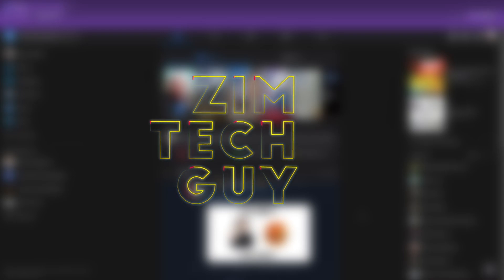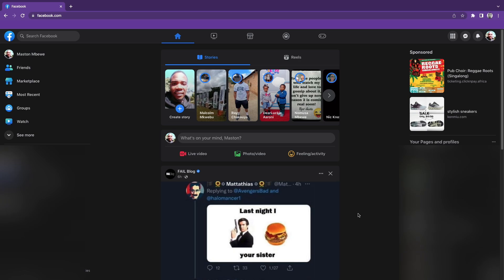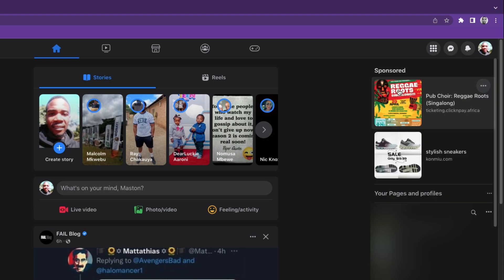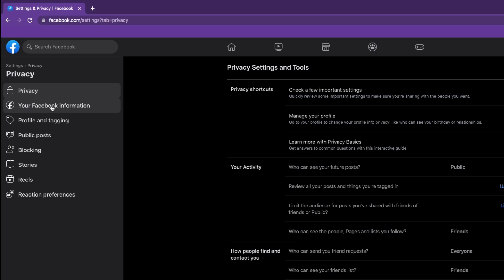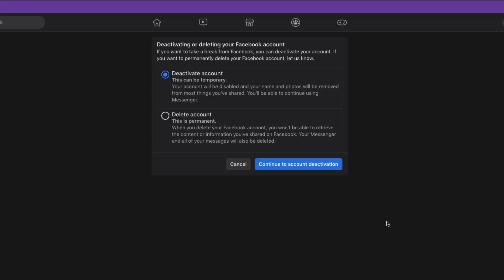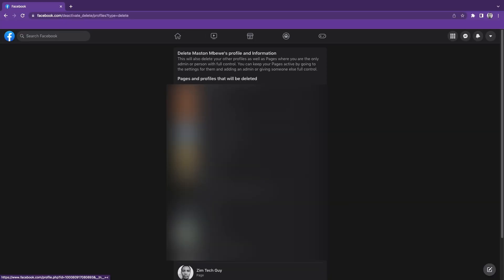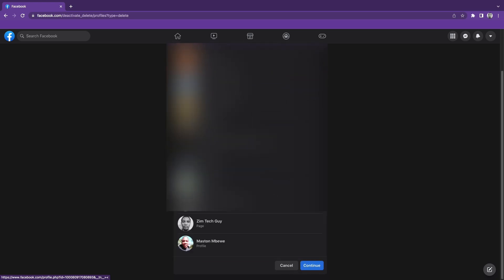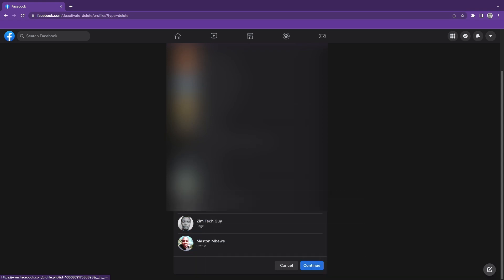How to delete Facebook Account in 2 Minutes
In this video i teach how to delete a facebook account in 2 minutes, for some reason meta the company behind facebook decided to hide the options to delete or deactivate a Facebook account deep in the settings, but in this 2 minute video i teach you the most effective way of deleting your facebook account forever.